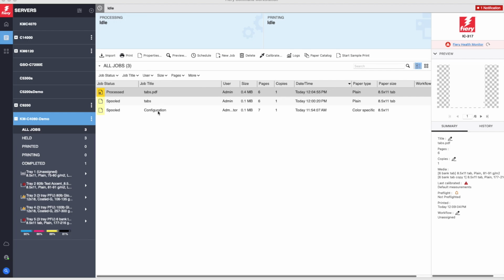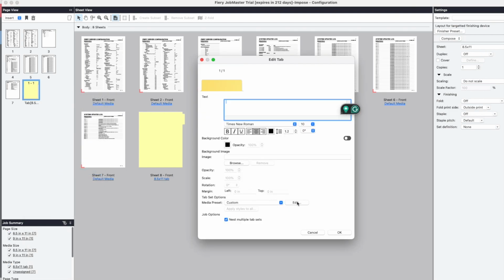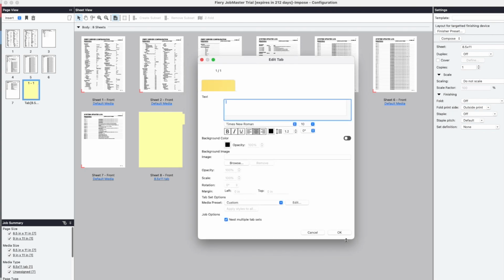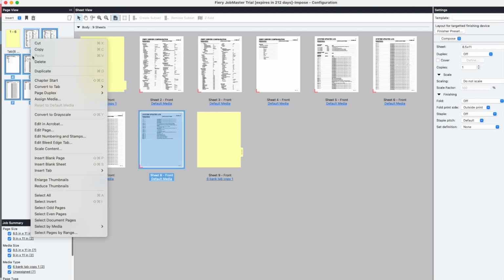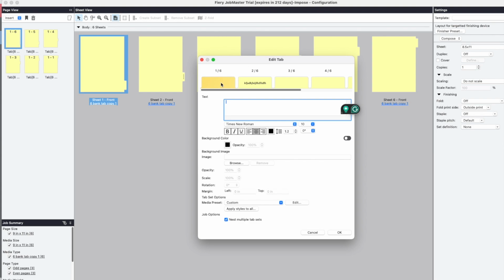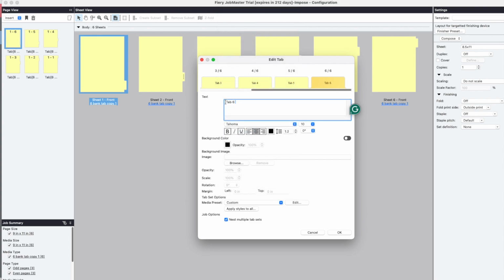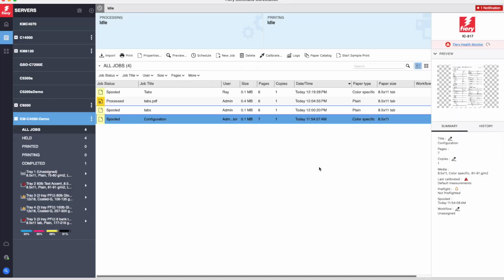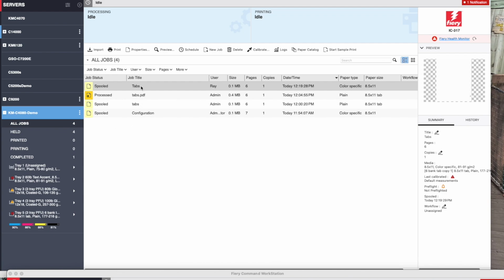Konica Minolta Tab Printing with Fiery and Jobmaster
How to use Jobmaster to create and print tabs